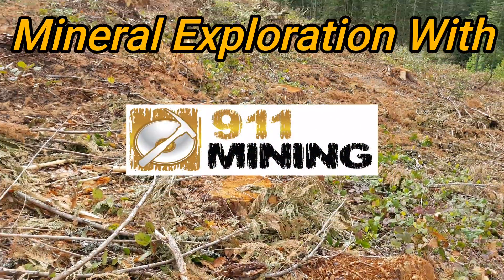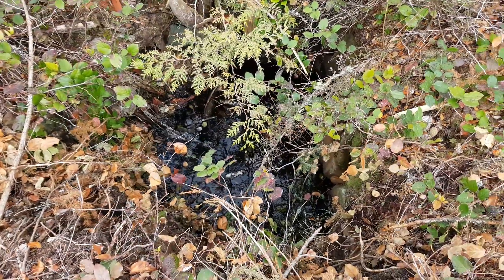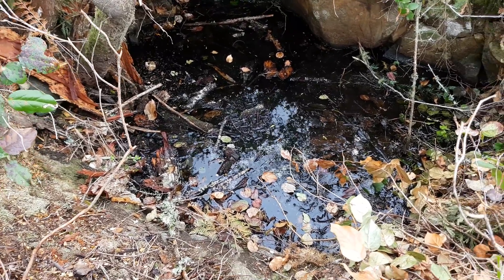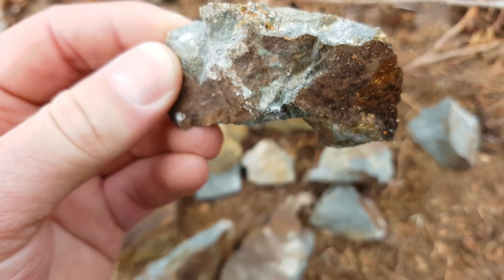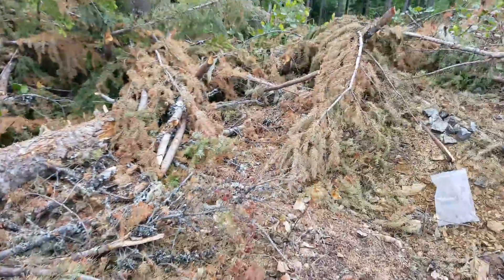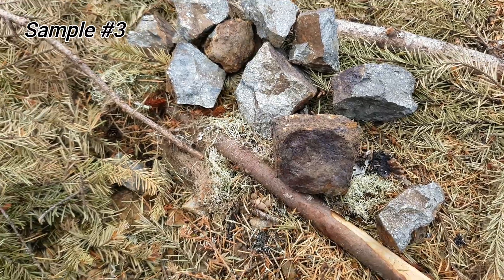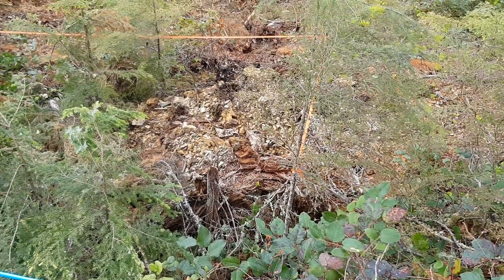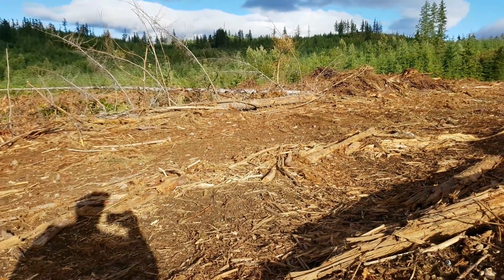Hidden Mineshaft Found On Our Newly Logged Mineral Claim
A new mineshaft which has been hidden by trees shrubs and debris found on our newly logged mineral claim! Shaft is in a zone of heavy mineralization with multiple other old mines an oxidized outcrops carrying sulphides and free gold. Three samples sent in as part of a sampling program we are doing. Results are the end of the video.

911 Mining & Prospecting Co